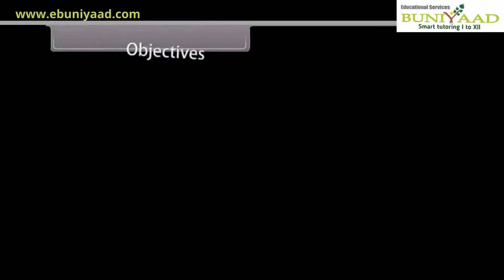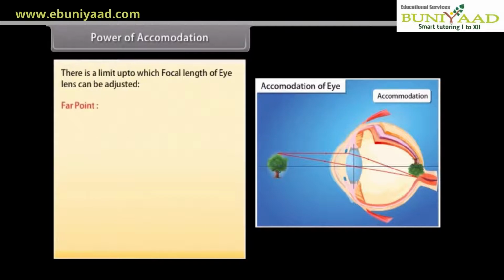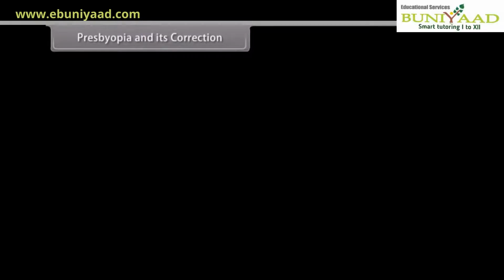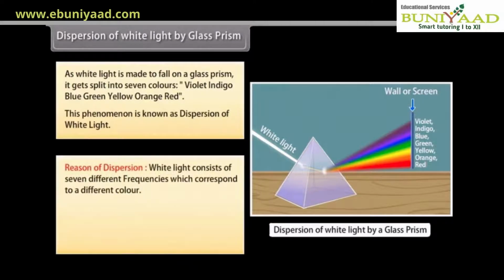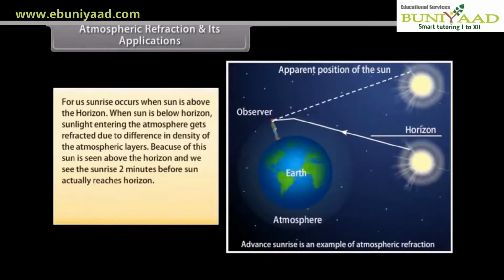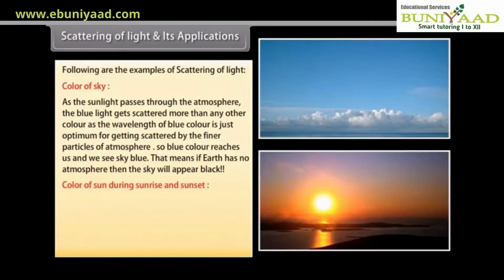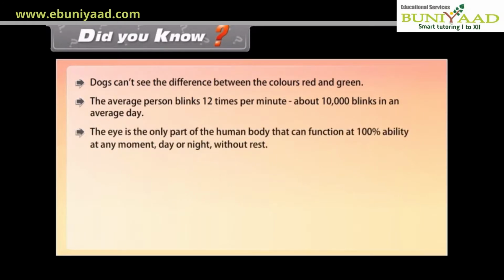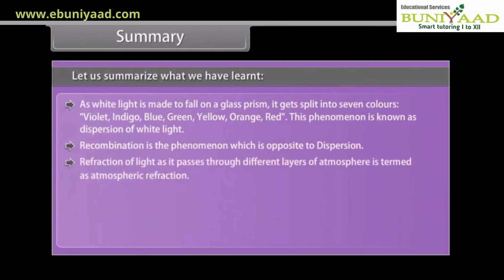Human Eye and the Colourful World | Class X | Physics | BUNIYAAD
This is based on the chapter- Human Eye and the Colourful World. This video covers all the concepts of the chapter. It will help children understand through animations.